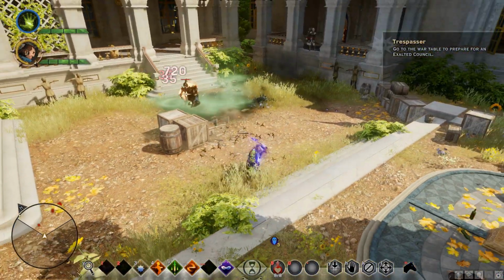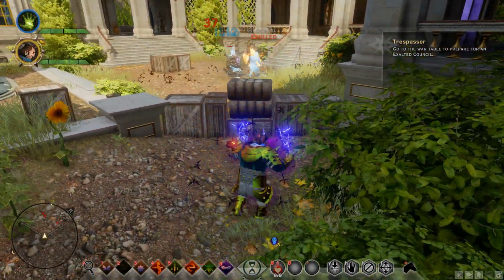Artificer Rogue Trap Combat Dragon Age Inquisition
Hello everyone, so here is part one of two fro the Artificer trap build, where the build will be out in the coming week. This video is the combat and shows of how amazing this build can be with both duel wield and archery. This build means enemies can't touch you and you can always stay hidden. I hope you all enjoy this combat and are looking forward to the build part. This really is Trap mayhem.

Happy Adventuring :)